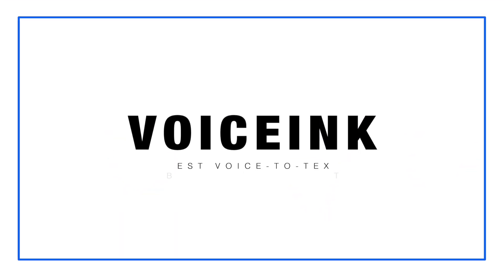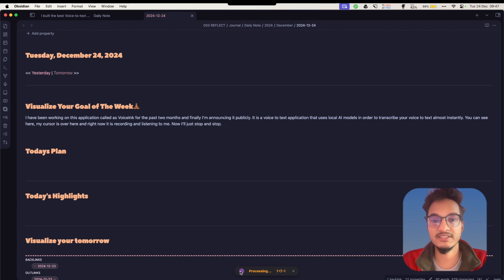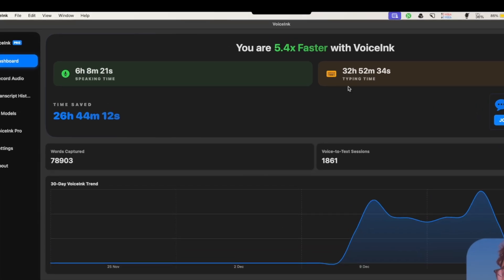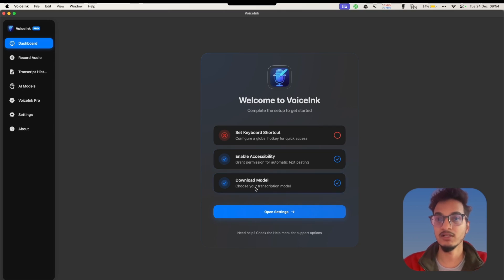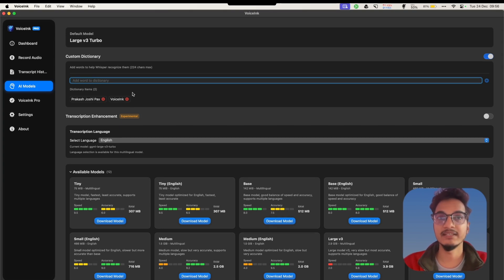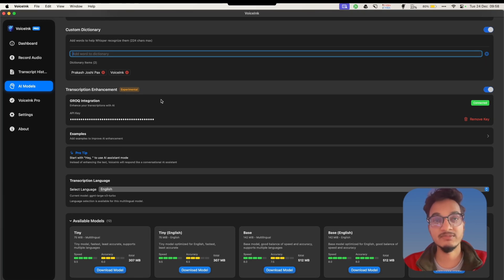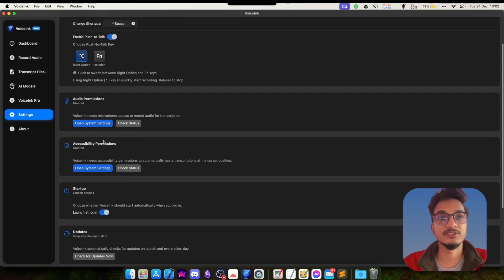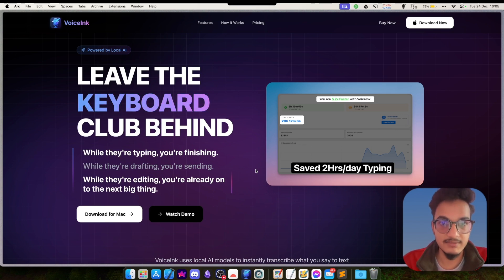I Built the Best Voice-to-text App that saves me 2 Hours Every day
Hey everyone, hey everyone, I have been working on this application called as Voice Inc for the past two months and finally I am publicly releasing it here. This is a Mac app that helps you to transcribe what you say to text with almost 100% accuracy. It uses local whisper AI models that are runs locally on your device so no data leaves your device.

//⏰ TIMESTAMPS
00:00 Introduction
00:39 Using VoiceInk as an AI Assistant
02:26 VoiceInk Compatibility
03:15 How to Install and Start using it
04:37 Advanced Features and Customization
06:28 Transcript Enhancement and AI Assistant Mode
08:24 Transcript History and Clipboard Features
09:43 Pricing